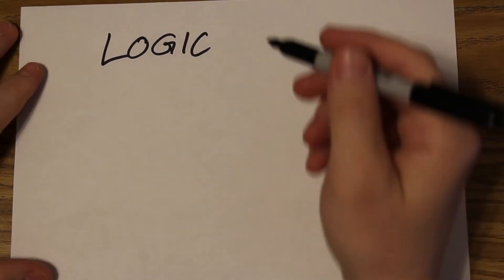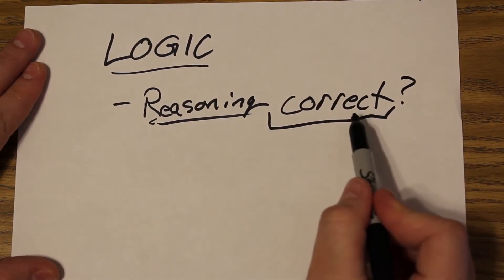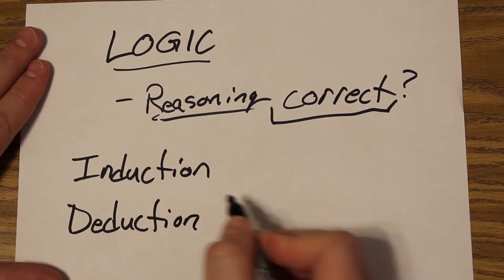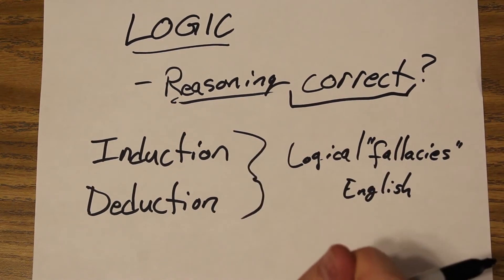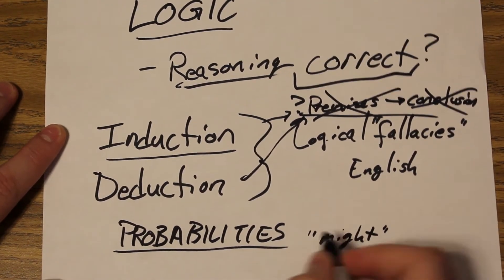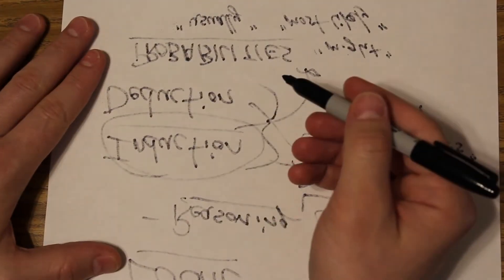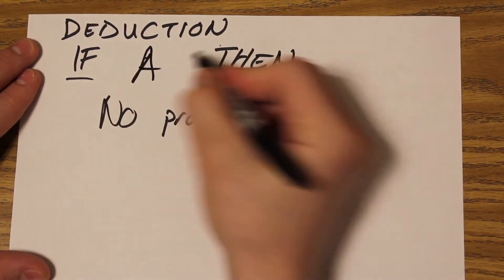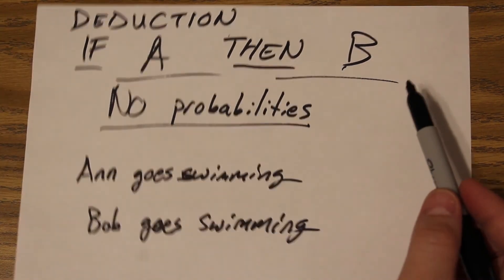Logic - Induction and Deduction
This is an introduction to formal logic. I cover induction and deduction.